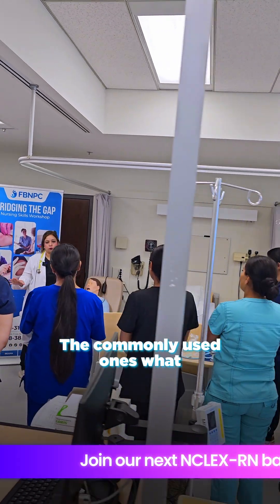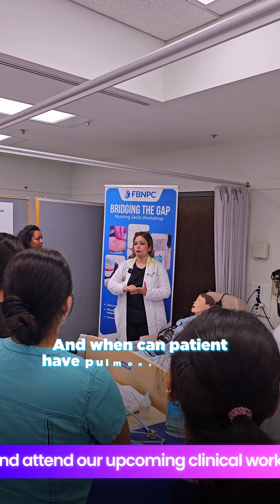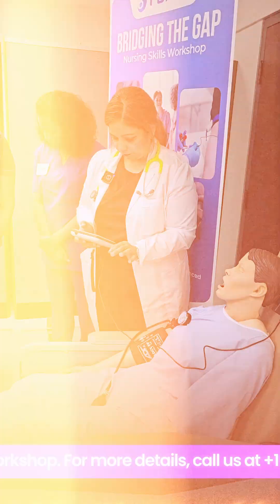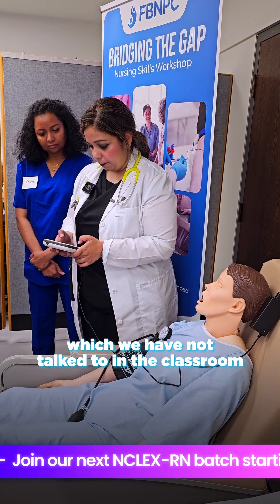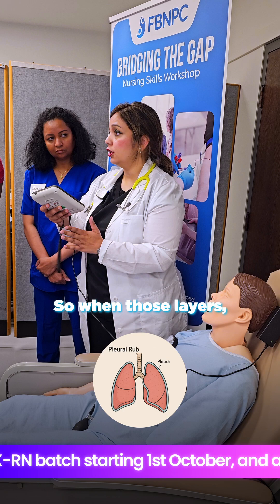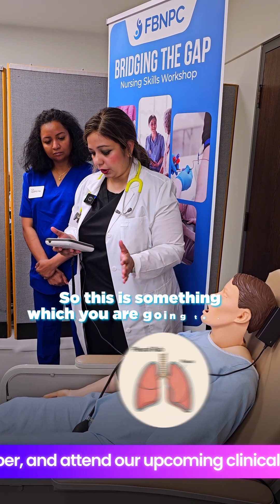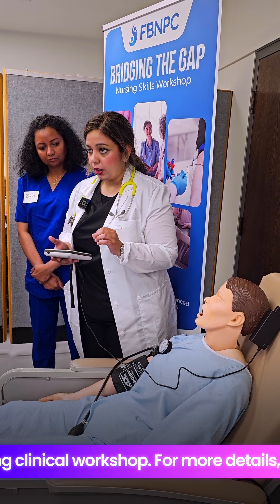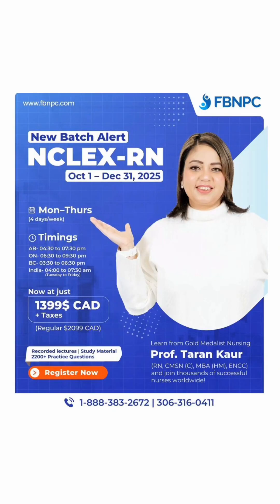🩺✨ Learn abnormal lung sounds with Professor Taran Kaur! ✨🫁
It’s very, very important to understand the process of auscultation when you start your nursing journey. Knowing how to identify these sounds can save lives! 🚑💙

🎧 Here are some examples of abnormal sounds — listen closely, practice often, and build your confidence.

📚 Join our next NCLEX-RN starting October 1st, 2025 and take the first step toward success! 🌟